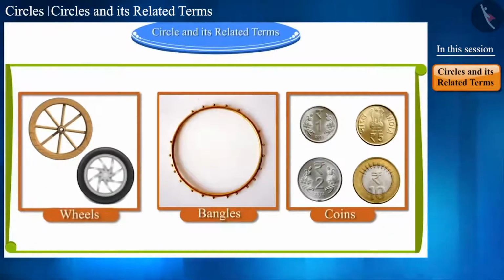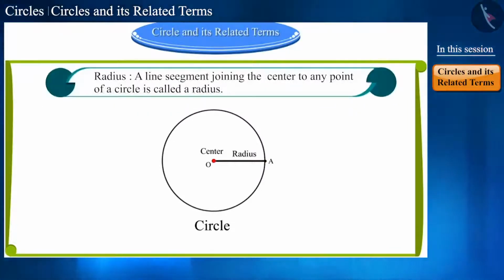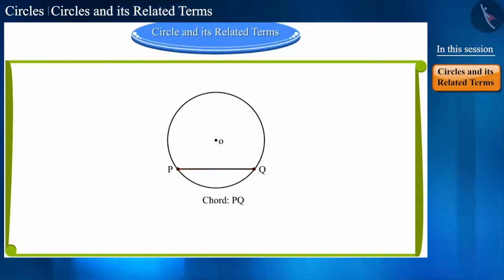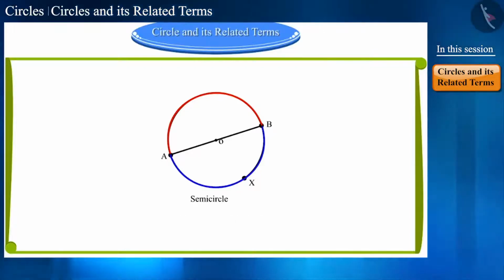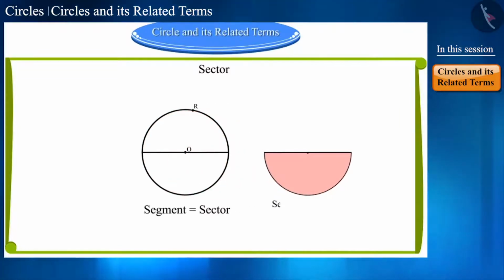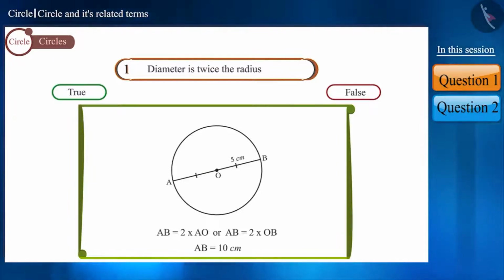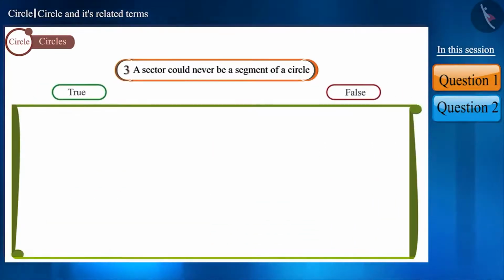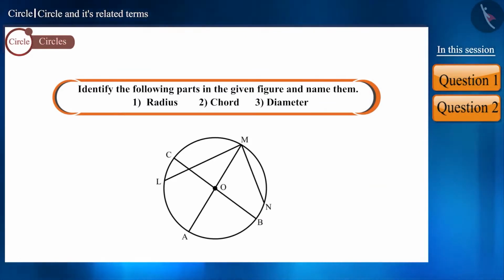Class 9 maths chapter 10 "Circles" (Part 1) Circle and its Related Terms cbse ncert